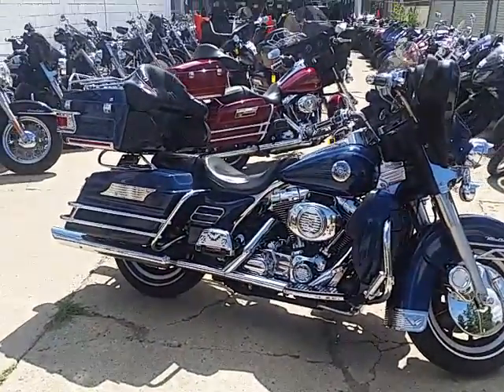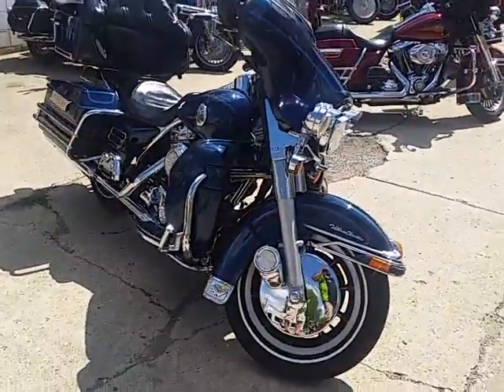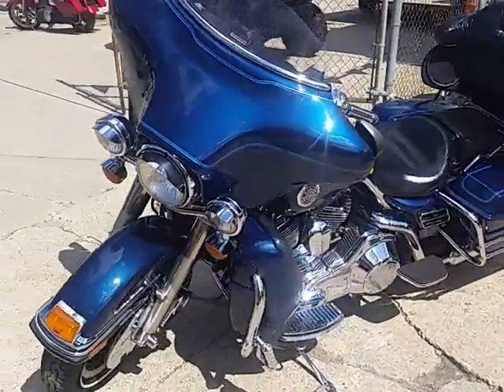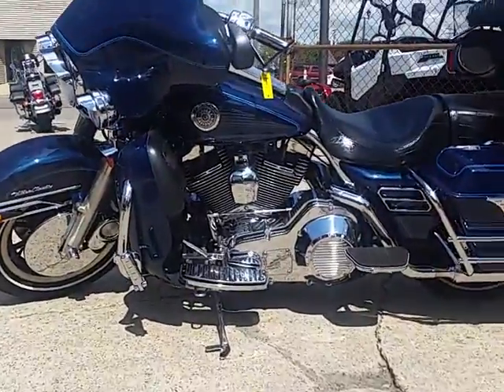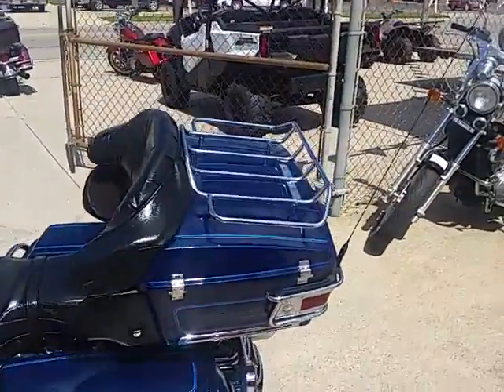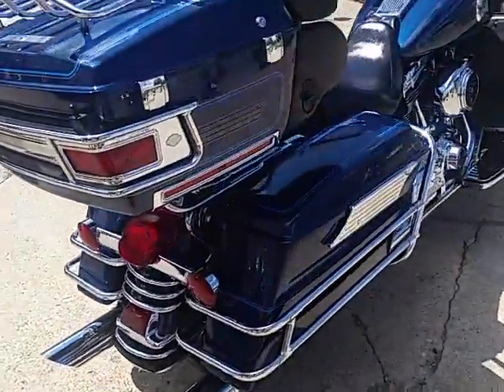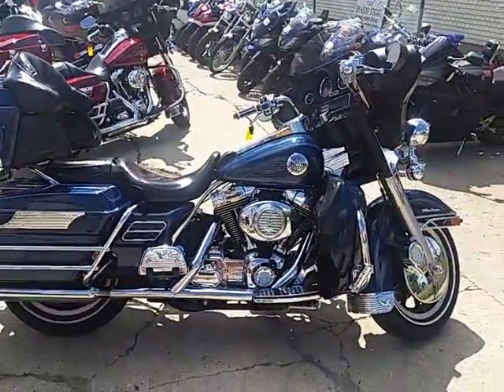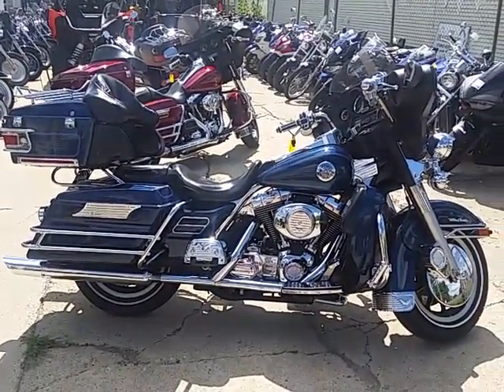1999 Harley Davidson Ultra Classic Electra Glide U